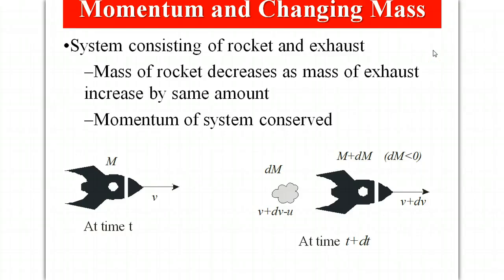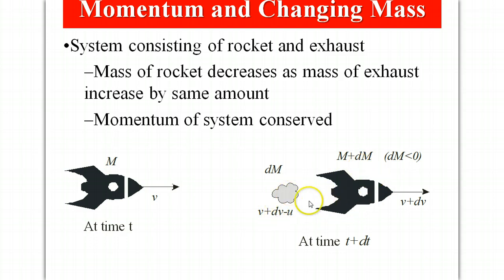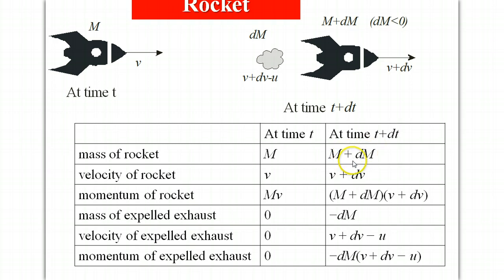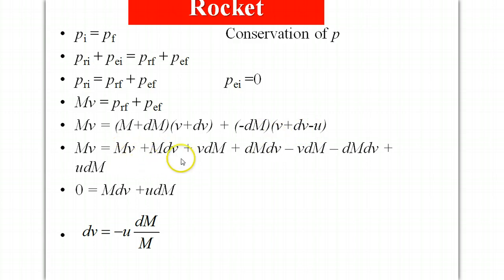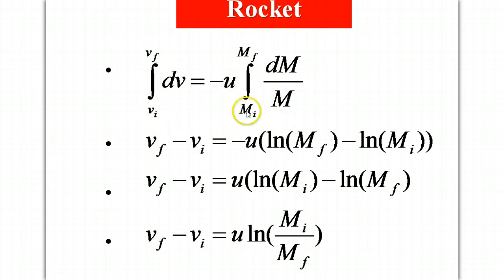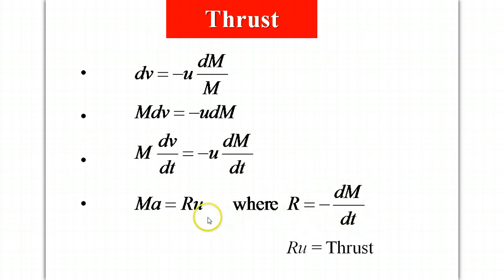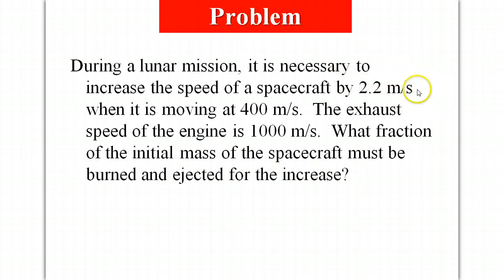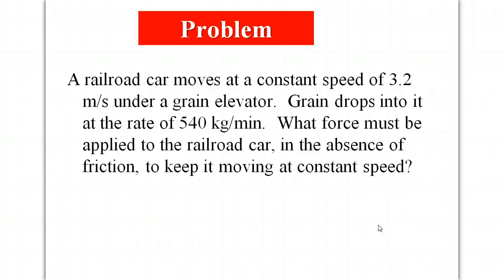Variable Mass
Rocket problem